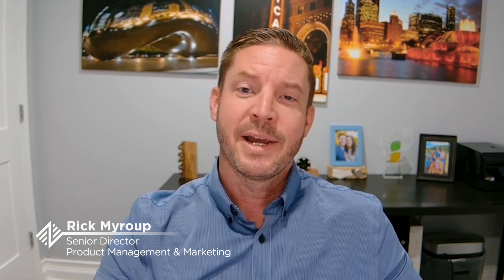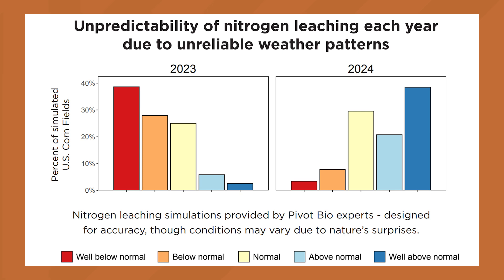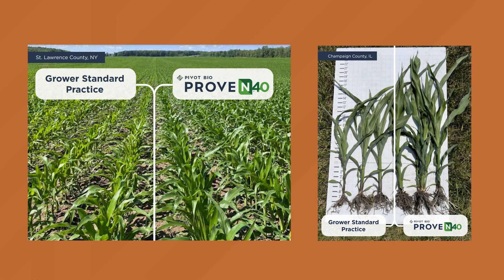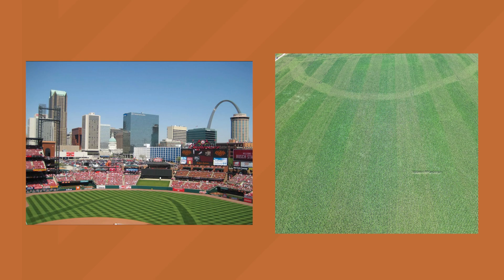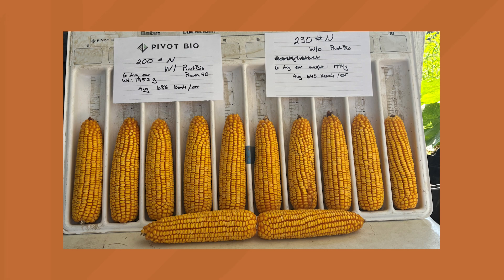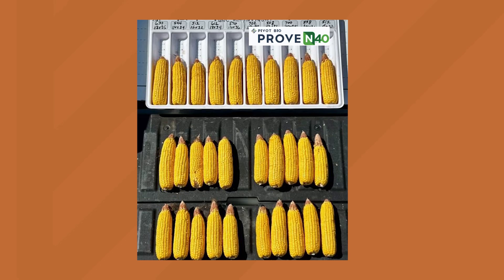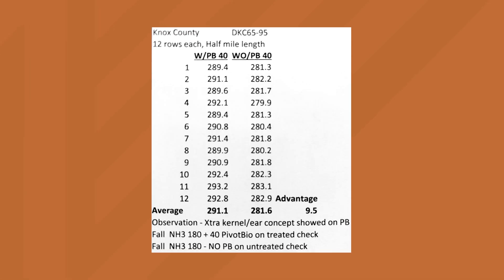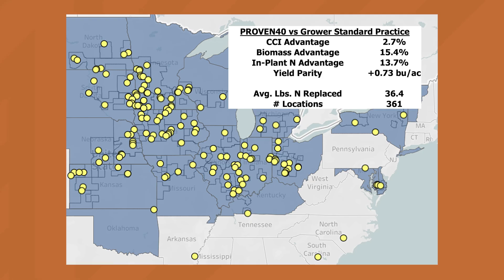Wet Fields, Big Yields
Despite spring moisture causing nitrogen loss, crops grown with Pivot Bio PROVEN® 40 delivered strong results. Join Pivot Bio's Dr. Ryan Van Roekel and Rick Myroup as they discuss how PROVEN® 40 provided consistent nitrogen in tough conditions. Hear farmer success stories about cutting synthetic nitrogen while maintaining or boosting yields. Learn why year-round nitrogen management matters!